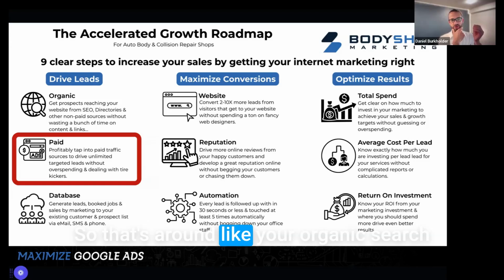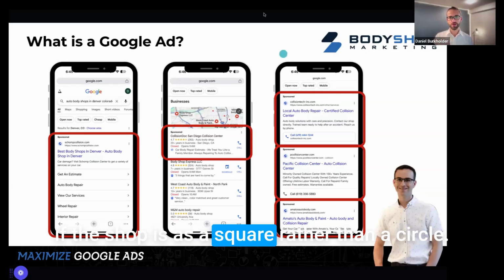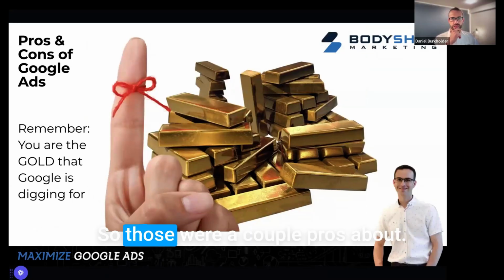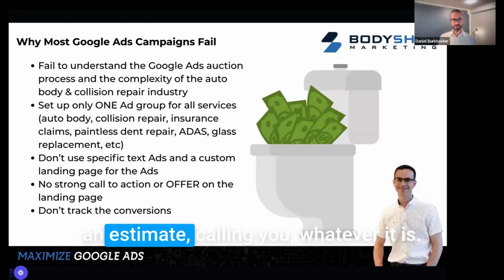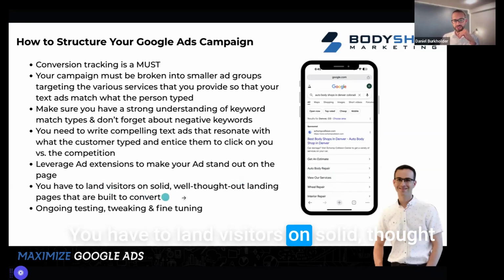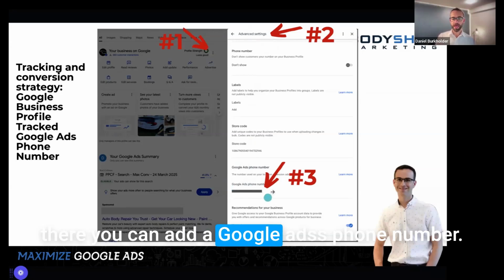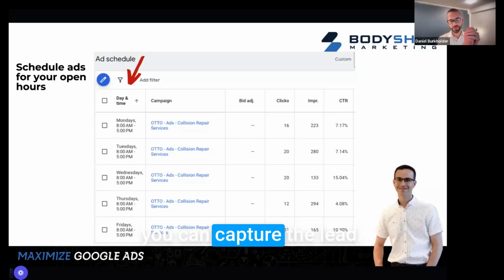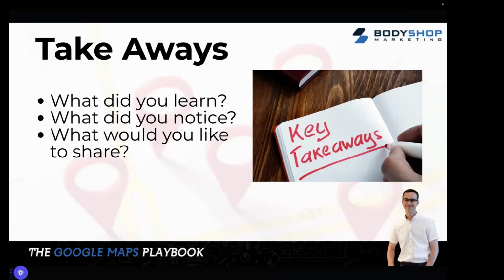How To Maximize Your Lead Flow With Google Ads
Why Google Ads is key to building a solid lead flow for your auto body shop.
The Google Ads strategies that are working best in today's market.
How to set up & structure your Google Ads campaign for minimum cost per lead & maximum ROI
KPIs, Tracking, Landing Pages, Campaign Structure